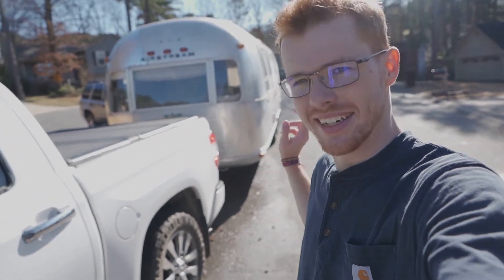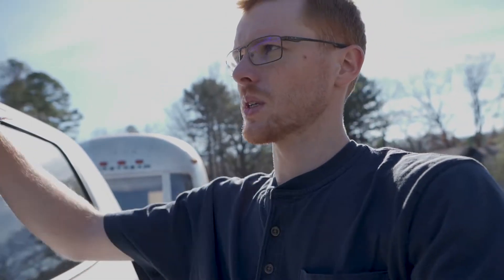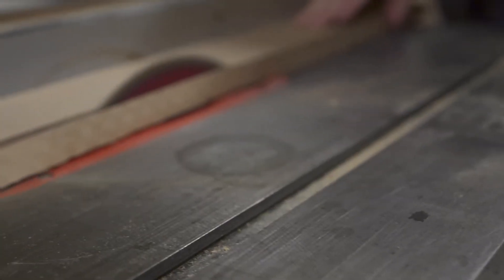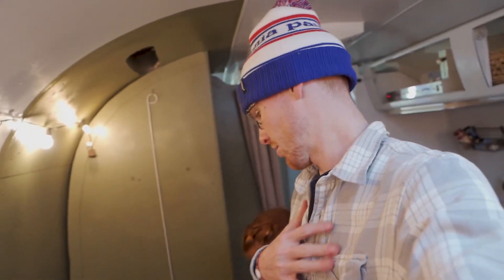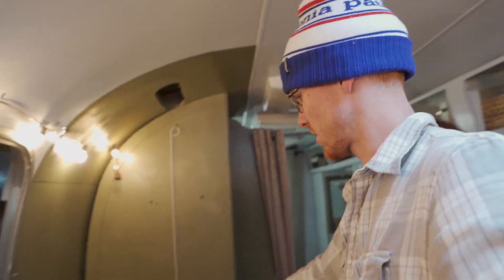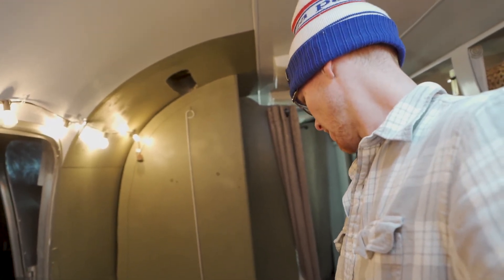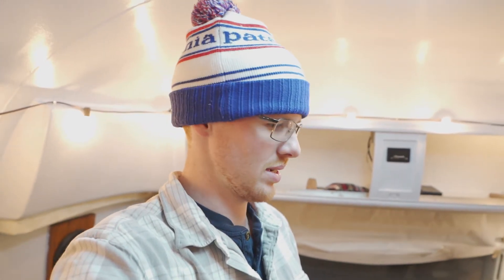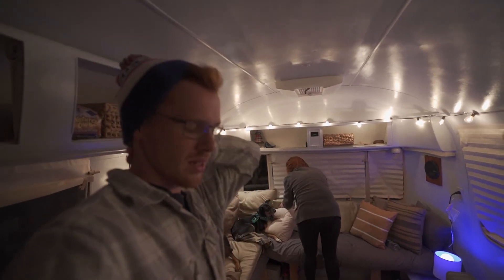Preparing to Airstream in Breckenridge Colorado